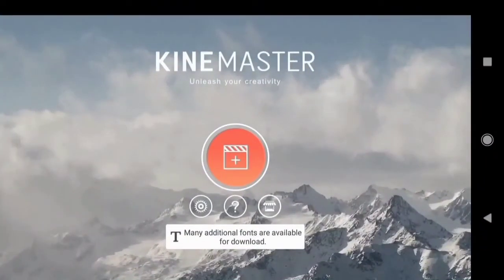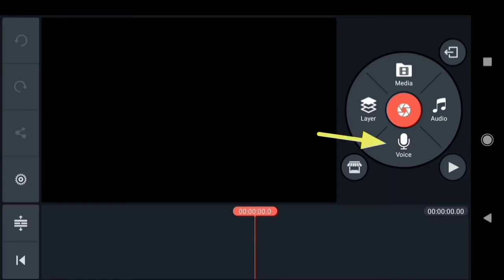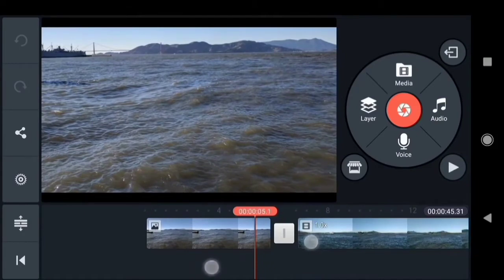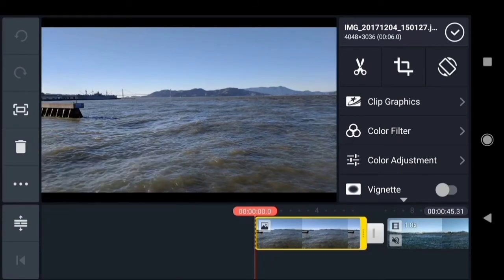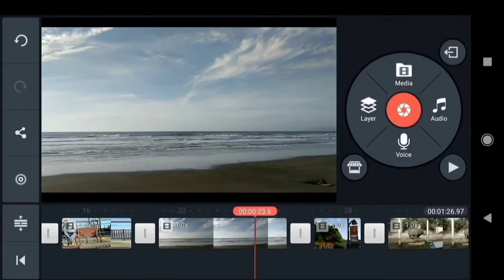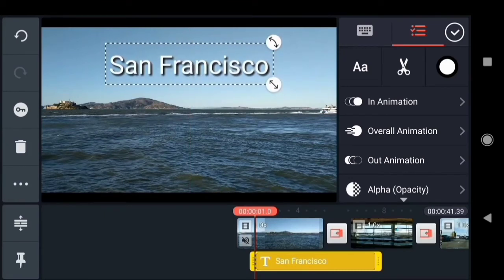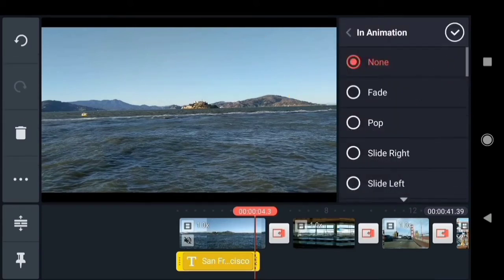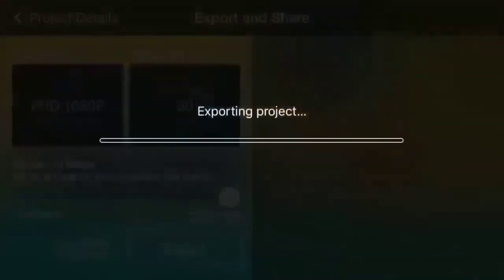How to edit in KineMaster from start to finish (full tutorial)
This video is for you, if you are a content Creator or Business Owner, with KineMaster you can Create Beautiful videos for you business and more...